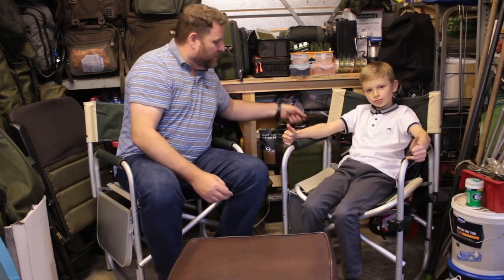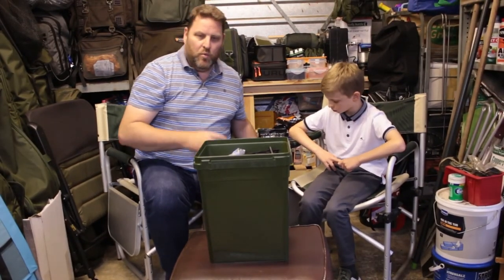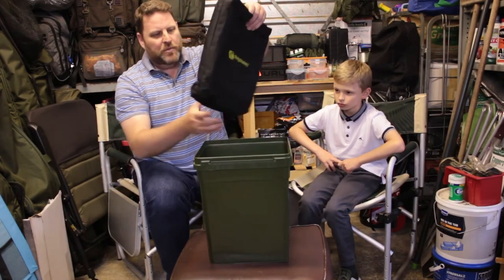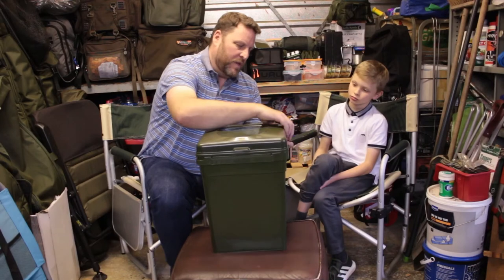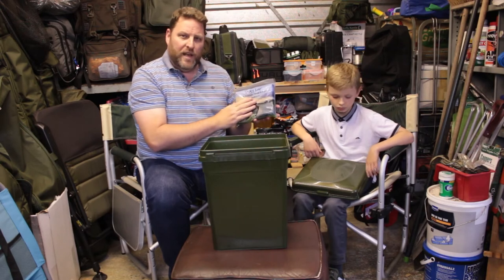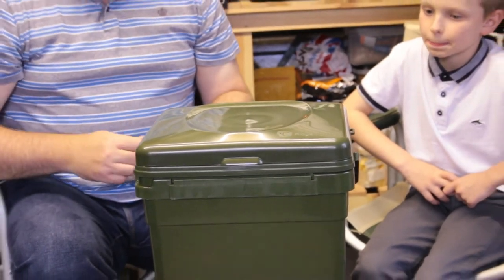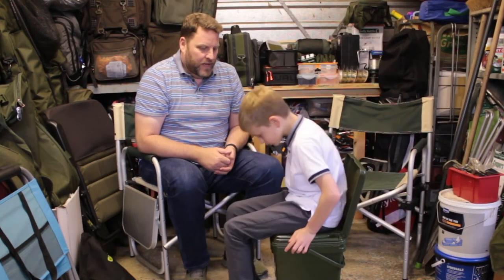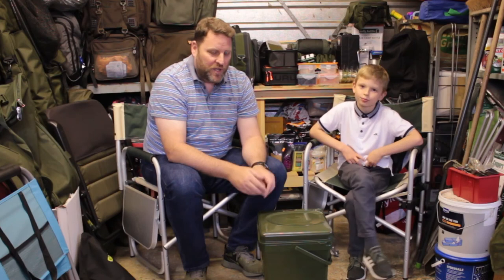The Ridge Monkey Cozee Bivvy Toilet Review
We talk you through the features of the Ridge Monkey Cozee Bivvy Bucket (with a useful addition to make your fishing outing far more comfortable).